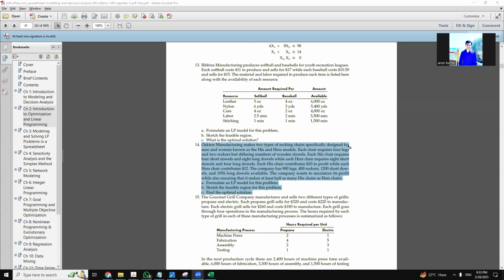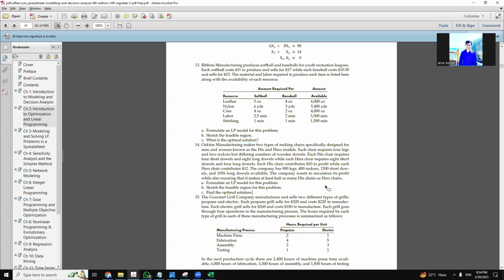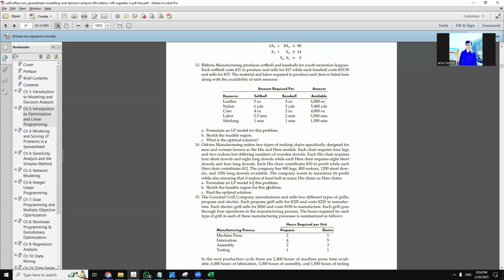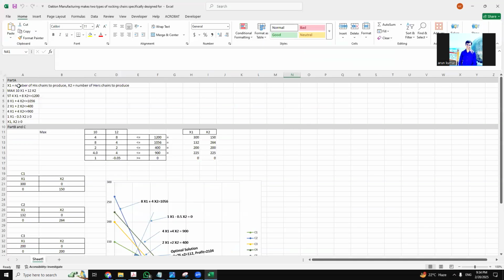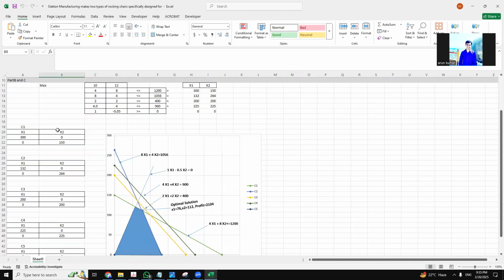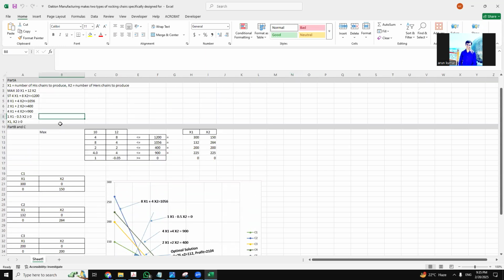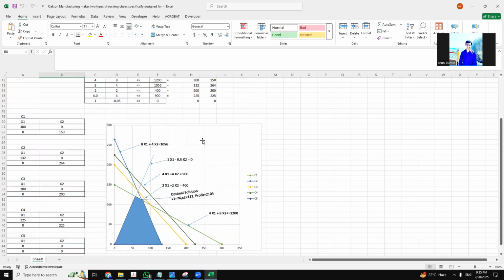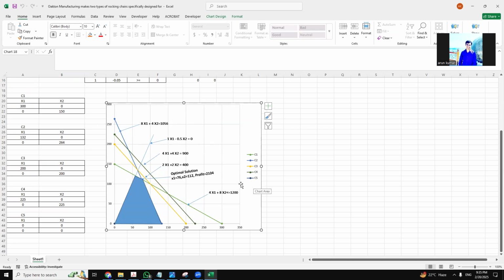Oakton Manufacturing makes two types of rocking chairs specifically designed for men and women known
This video provides the excel graph solution of linear question Oakton Manufacturing makes two types of rocking chairs specifically designed for men and women known as the His and Hers models. Each chair requires four legs and two rockers but differing numbers of wooden dowels using excel graph and calculations.

This Question is divided into 3 parts and details as follows further Oakton Manufacturing makes two types of rocking chairs specifically designed for men and women known as the His and Hers models. Again Each chair requires four legs and two rockers but differing numbers of wooden dowels. Each His chair requires four short dowels and eight long dowels while each Hers chair requires eight short dowels and four long dowels. Each His chair contributes $10 in profit while each Hers chair contributes $12. The company has 900 legs, 400 rockers, 1200 short dowels, and 1056 long dowels available. The company wants to maximize its profit while also ensuring that it makes at least half as many His chairs as Hers chairs.
a. Formulate an LP model for this problem.
b. Sketch the feasible region for this problem.
c. Find the optimal solution.